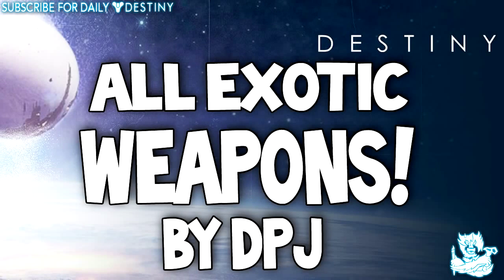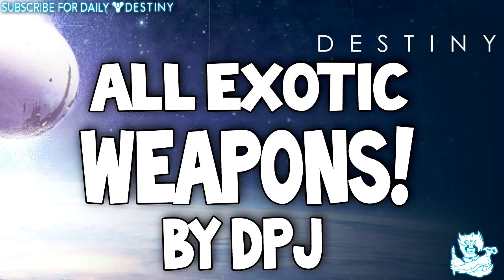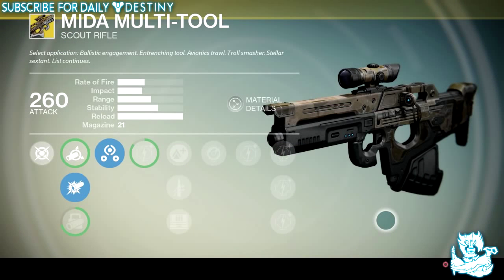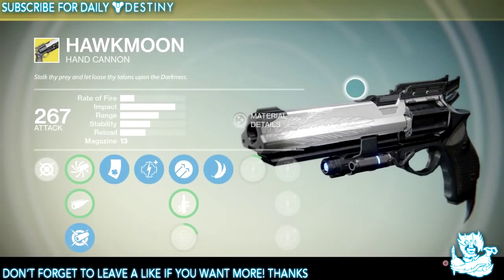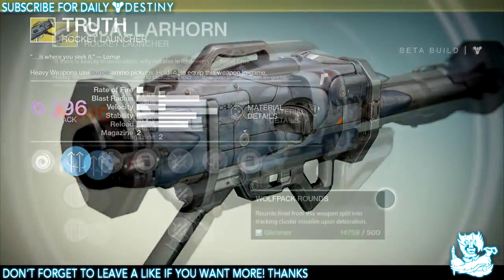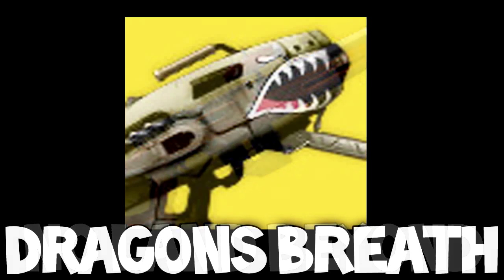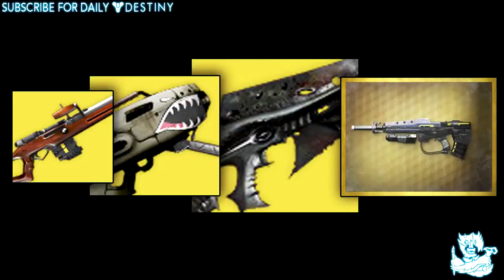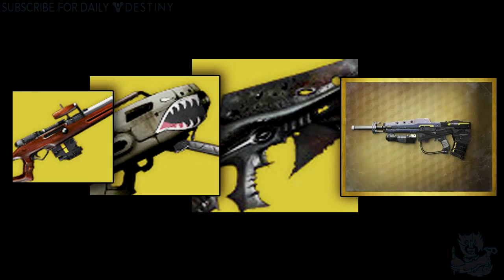71 Destiny ALL EXOTIC Weapons Primary s Specials Heavy Weapons W Unseen Weapons